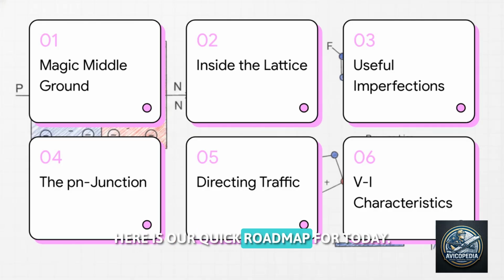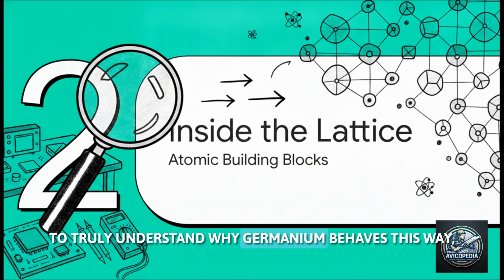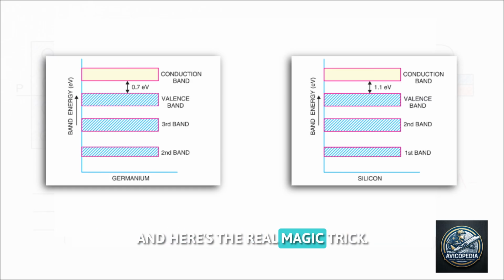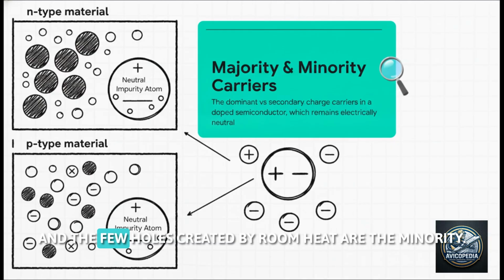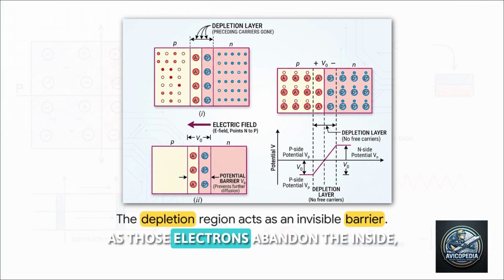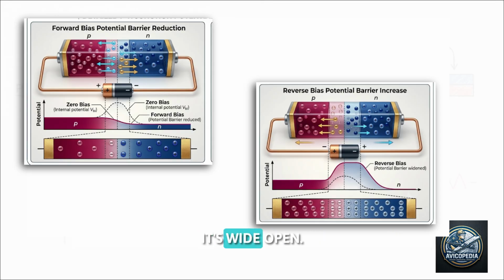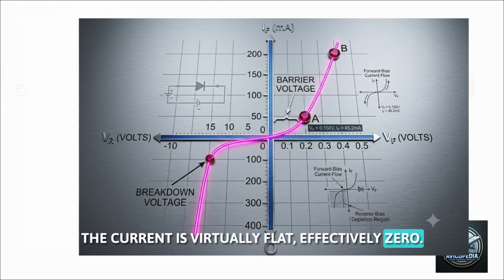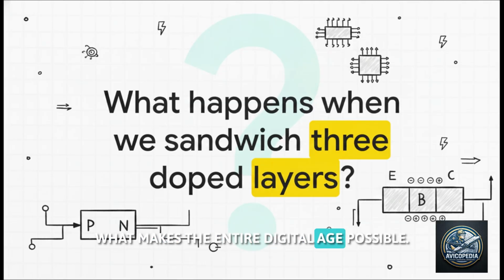Semiconductors Physics | P-type vs N-type Semiconductor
These educational video provide a comprehensive foundation in semiconductor physics, focusing on the unique electrical properties of materials like germanium and silicon. The text explains how these substances function between conductors and insulators, emphasizing the role of atomic bonding and energy bands in determining conductivity. Readers learn about extrinsic semiconductors, which are modified through doping to create n-type and p-type materials characterized by specific majority charge carriers. A significant portion of the material describes the mechanics of the pn-junction, detailing how bias conditions influence the flow of current and the formation of a depletion layer. Additionally, the sources examine practical electronic concepts such as barrier potential, breakdown voltage, and the temperature-dependent nature of resistance. The chapter concludes with evaluative exercises designed to test technical understanding of semiconductor devices and their operational limits.